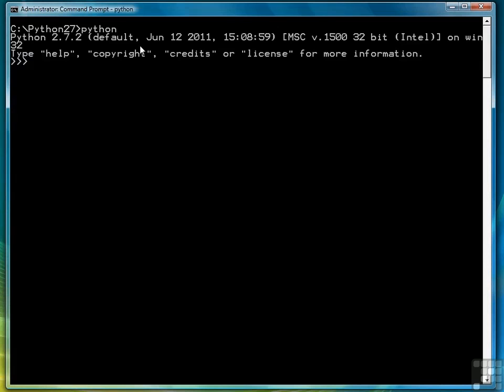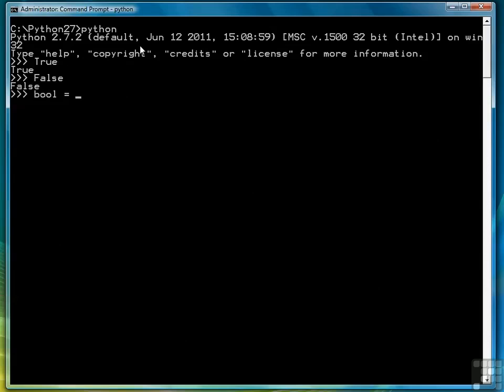Python video 10/93